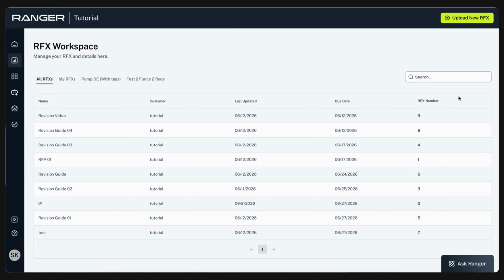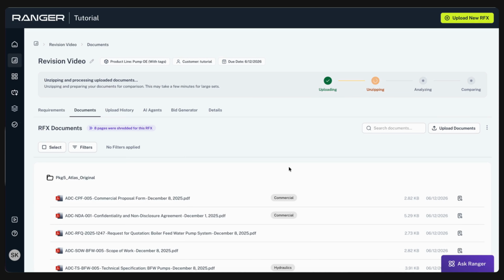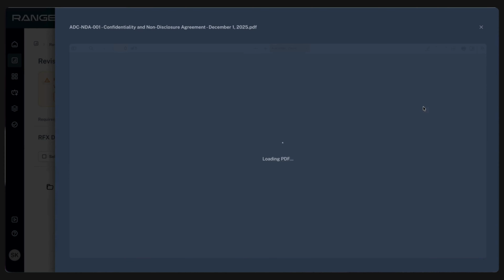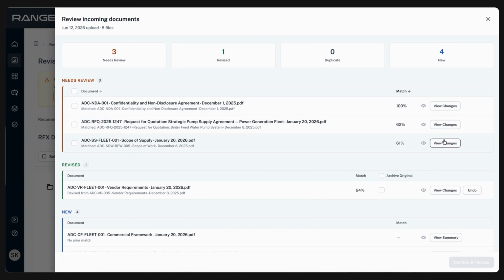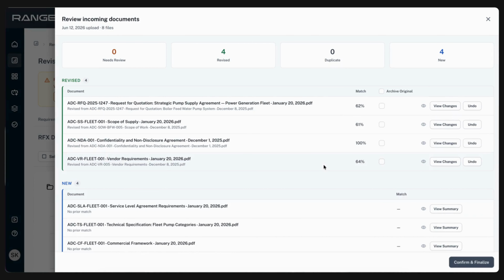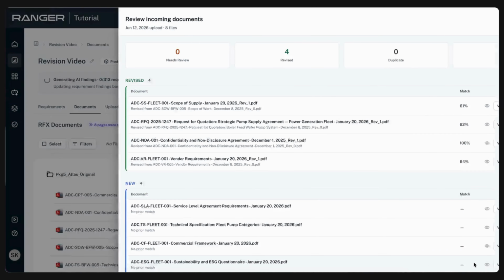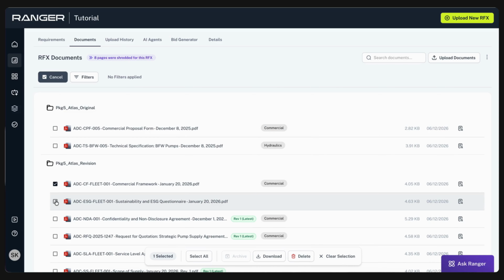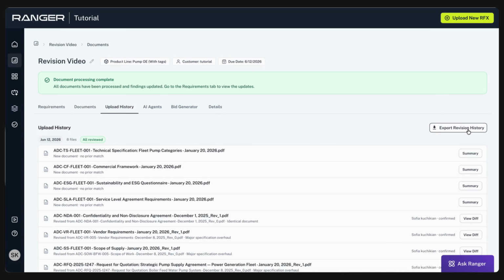Ranger AI | Revision Management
How to Handle Mid-Project RFP Revisions

This video walks through how Ranger automatically maps a revised RFP batch against the documents already in your project, so you never sort through files manually. When a new batch arrives mid-project, Ranger compares each incoming document and flags it as revised, new, or duplicate, then shows you exactly what changed.

By the end, you'll be able to process a full revision batch confidently, knowing every change is tracked and your AI findings always reflect the most current documents.